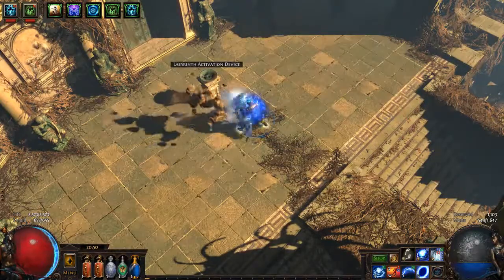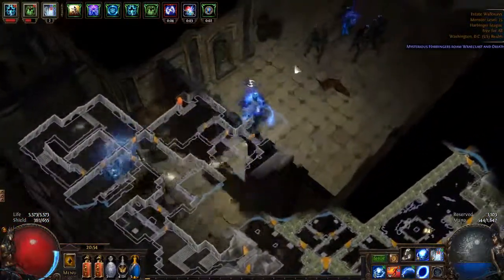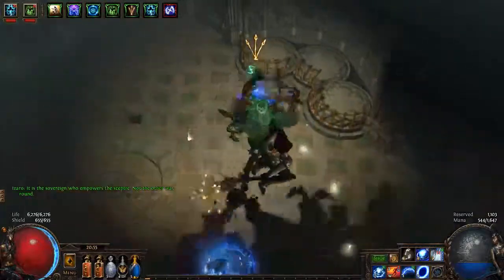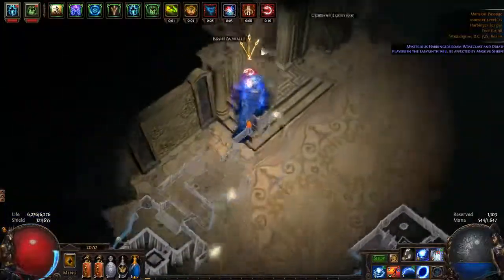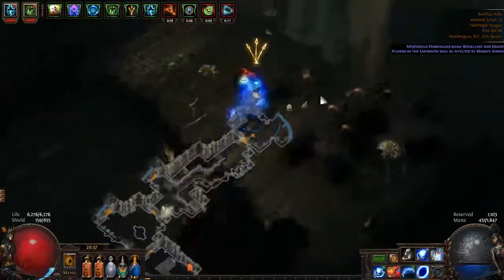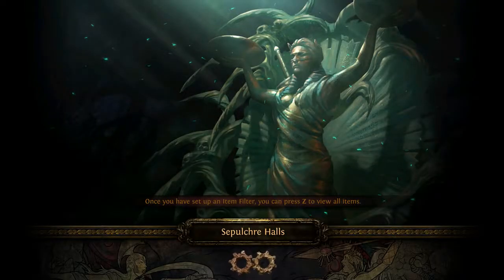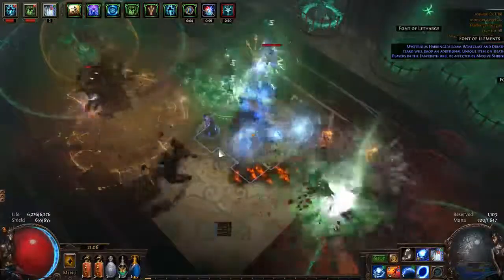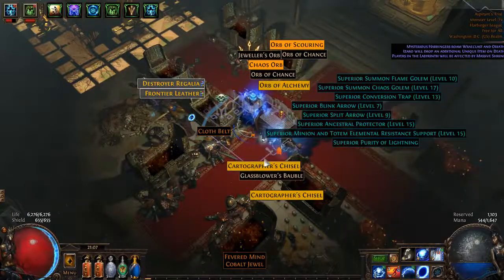Path of Exile Lab Efficient Chest/Layout 9/22/2017